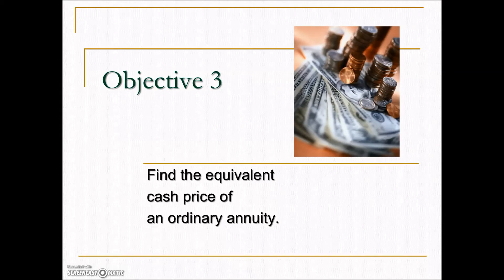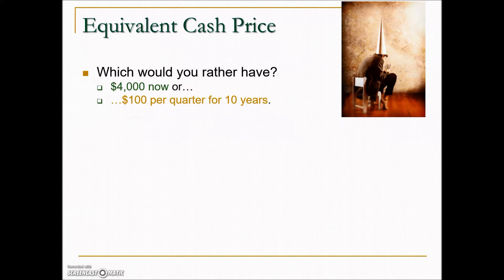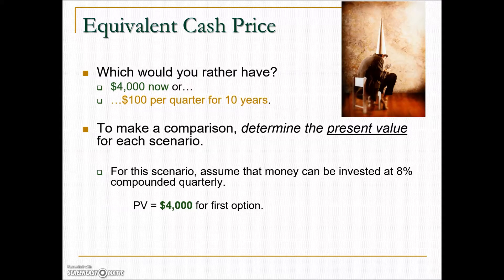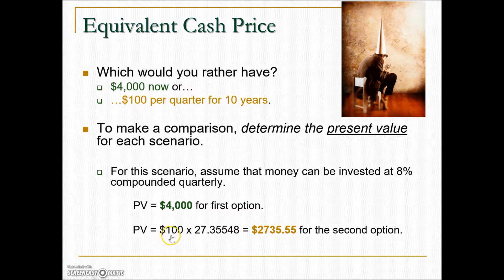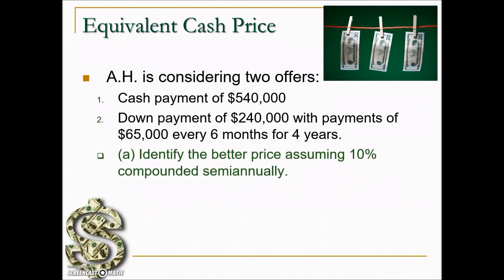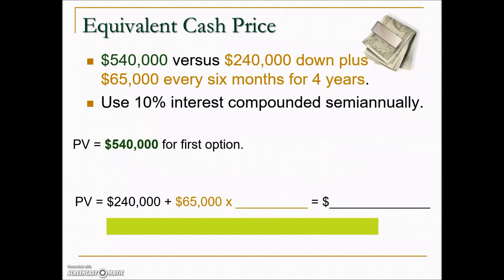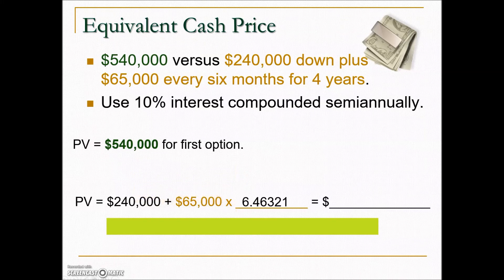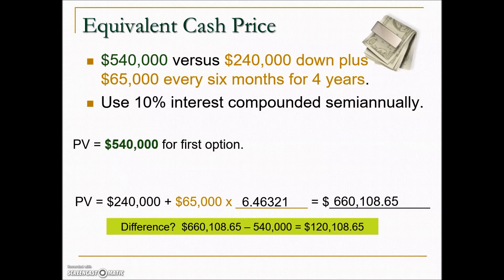Equivalent Cash Price: Ordinary Annuity-Math w/ Business Apps, Annuities, Stocks, Bonds Chapter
This video lecture will demonstrate how to determine the equivalent cash price of an ordinary annuity.